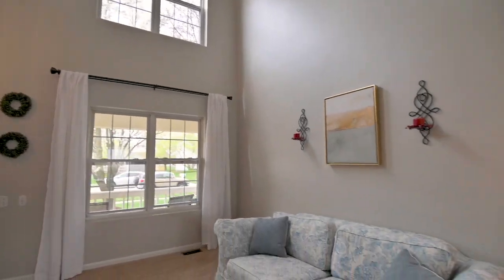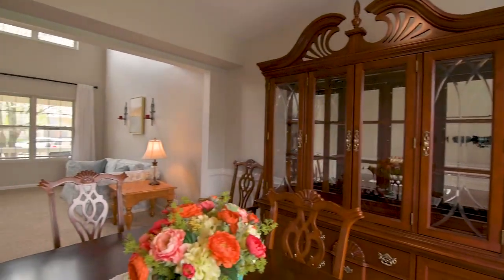687 Fieldstone Dr, Lake Villa, IL 60046 - Home for Sale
Welcome Home to 687 Fieldstone Dr in Lake Villa
3 Bedrooms, 2.5 Bath, with 2 Car Garage and fenced back yard.

Picturesque, Jay Model home in Savanna Springs, is move-in ready just for you. The two-story Living Room is filled with abundant natural light and features a beautiful shiplap accent wall, ideal for decorating all year long.  Your formal Dining Room, with custom trim work, is perfect for everyday meals and your special gatherings.  Enjoy cooking fabulous meals in your new Kitchen, with plenty of cabinets, counters and room for a table with backyard views through the new sliding door with interior blinds that never need cleaning!  The Kitchen opens to a cozy Family Room, made for entertaining friends and family while creating culinary perfection.  Take the party outside to a stylish stamped cement patio and fenced backyard, plenty of space for playing bags and all your backyard fun!  Master suite with vaulted ceiling and double closets includes a fully updated private bath with walk-in shower.  Two additional bedrooms have ample closet space and a second full bath is nicely updated to complete your second story.  Every bedroom includes a Hunter ceiling fan. The half basement is open and ready for your finishing ideas, are you thinking home gym, crafting space or a big playroom?  The garage is insulated and  features a beautiful TSR epoxy floor coating.  Mudroom off the garage with custom coat hooks!  First-Floor Laundry too!  Easy access to Metra to Chicago, Navy Base, and shopping in Gurnee and Round Lake!  Enjoy all the trails for hiking and biking through local Lake County Forest Preserves.  So many updates here!